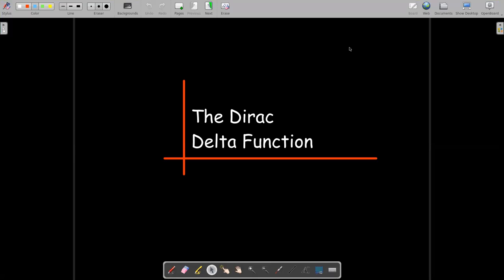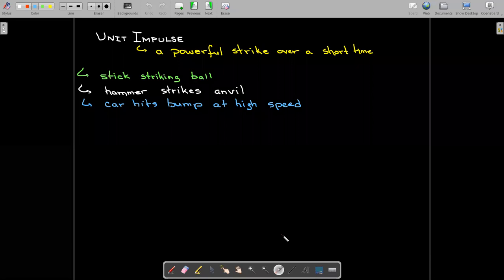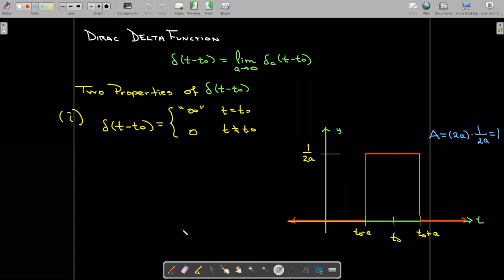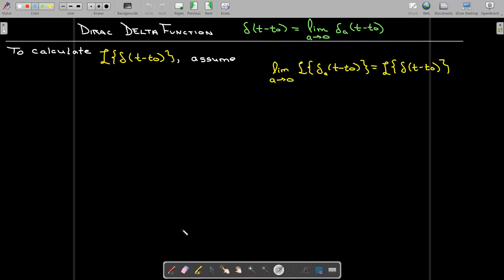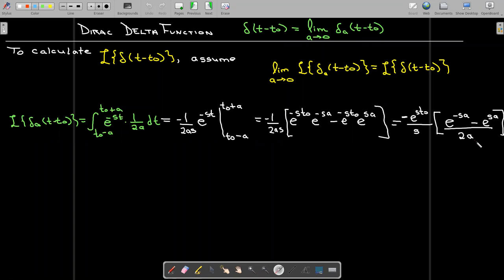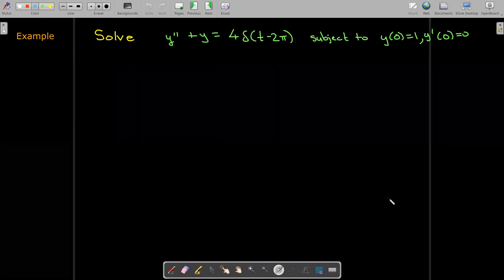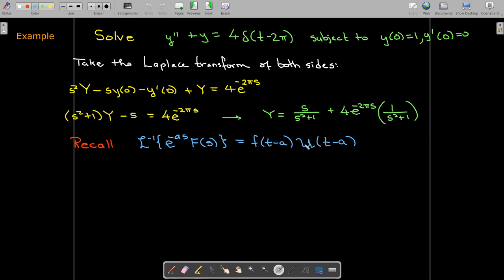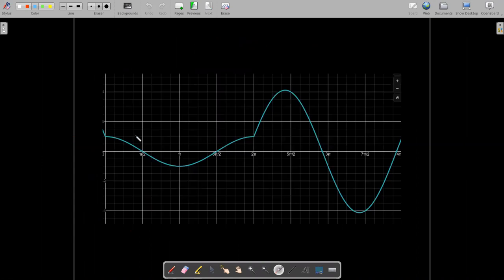The Dirac Delta Function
We derive the Dirac Delta generalized function in terms of the limit of unit impulse functions.